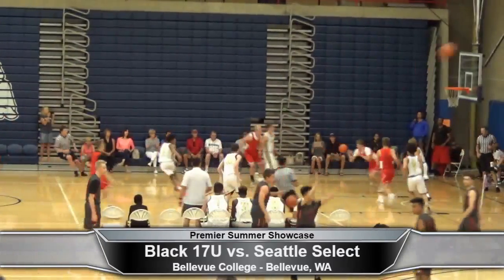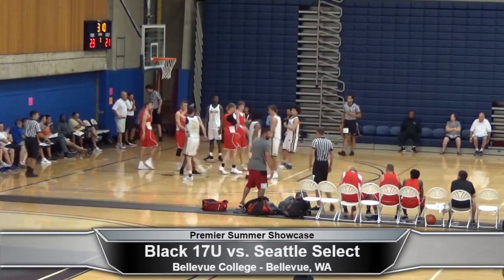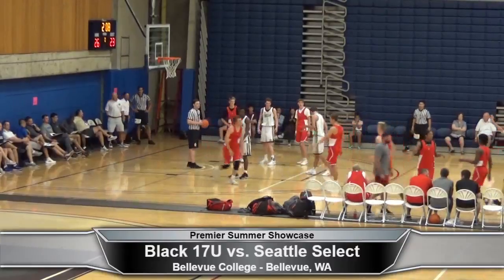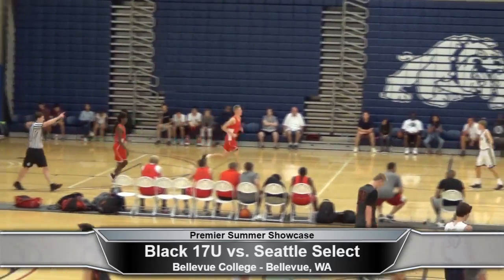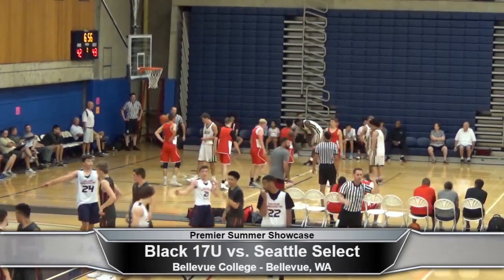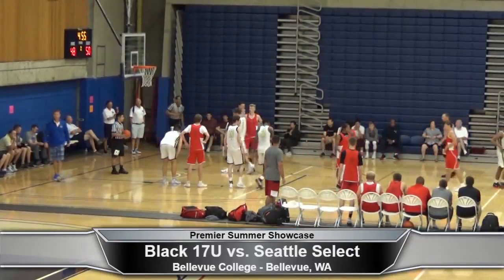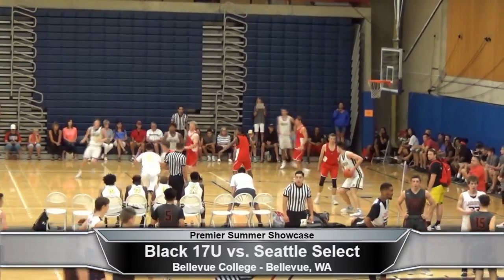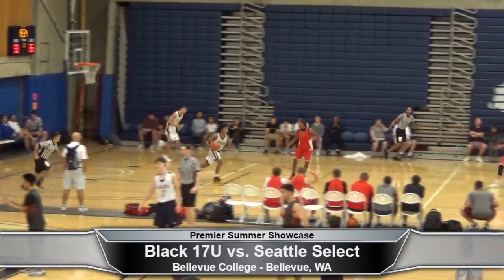Select Black 17U vs. Seattle Select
The Select Black team takes on Seattle Select in early tournament action from Bellevue, Washington (July 13, 2018) at the Premier Summer Showcase. This game was at Bellevue College.